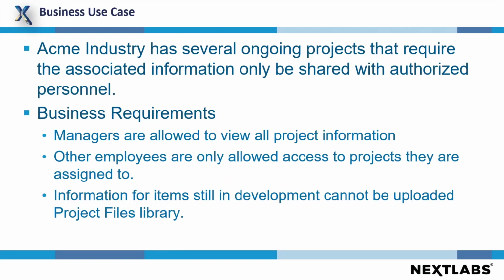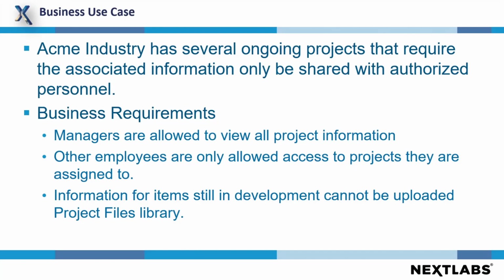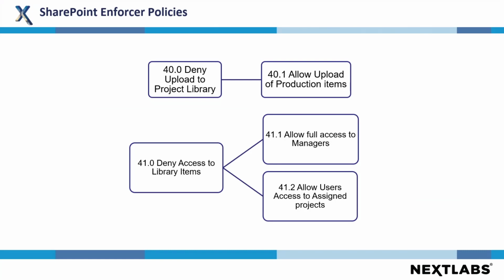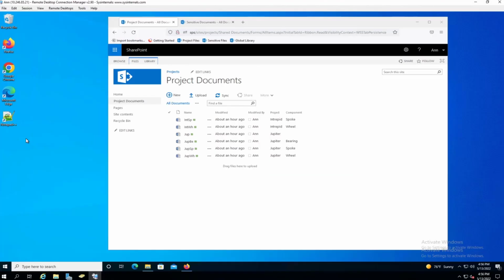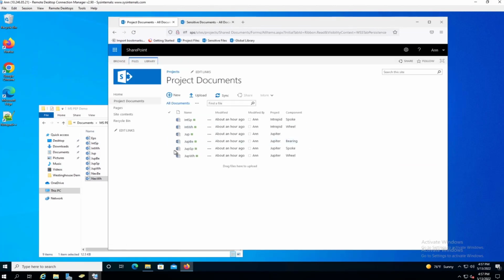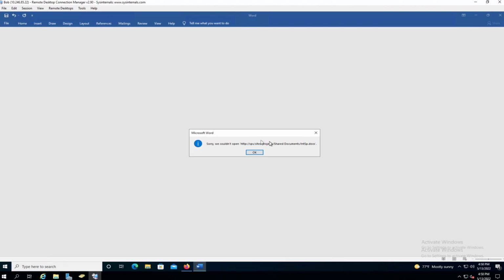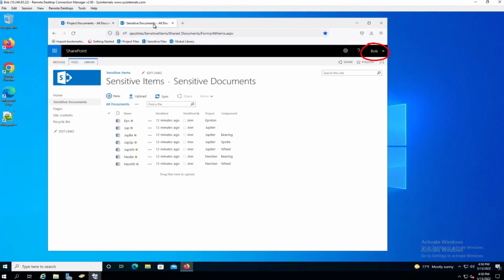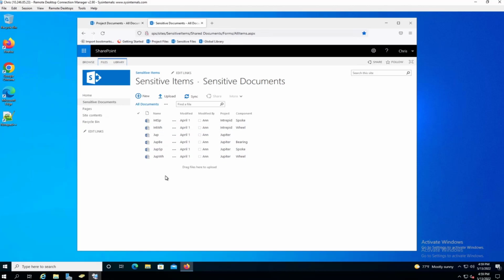How to Safeguard Critical Files in SharePoint using Entitlement Management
In this video, you will learn how NextLabs’ Entitlement Management solution (now known as Application Enforcer) provides Attribute-Based Access Control (ABAC) with fine-grained security controls and data governance to safeguard critical files in SharePoint. Entitlement Manager integrates natively into SharePoint, enforcing automatic data classification and access controls, ensuring secure collaboration.

0:00 Introduction
0:43 Business Use Case
1:13 Demo Setup – Users & Resources
1:31 Business Policies
1:58 Safeguarding Critical Files in SharePoint
3:59 Conclusion

For more information on NextLabs Runtime Authorization Management solution, Application Enforcer, please

Why NextLabs?